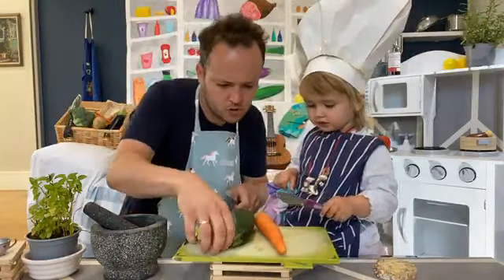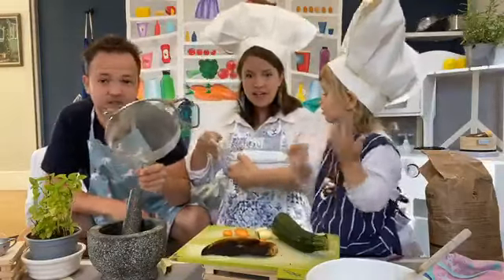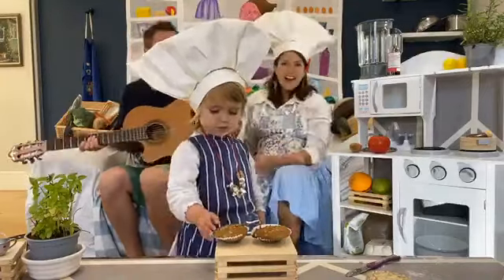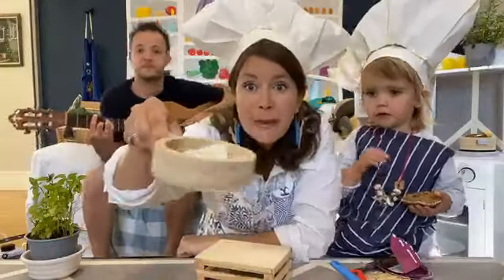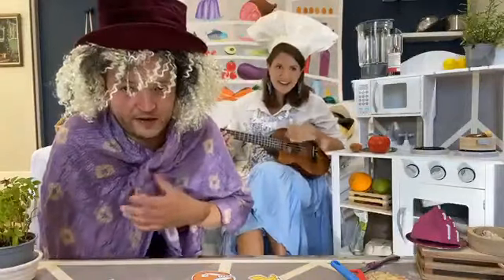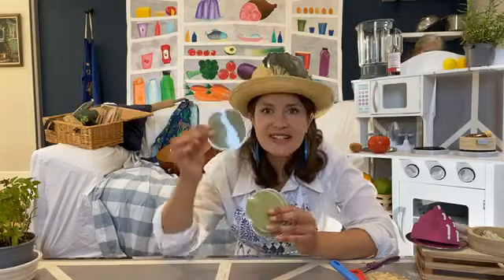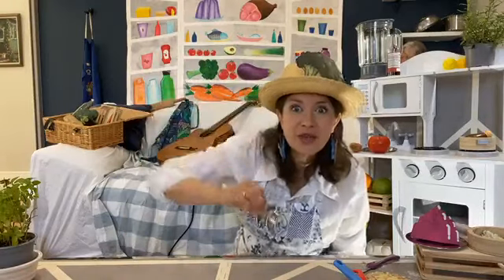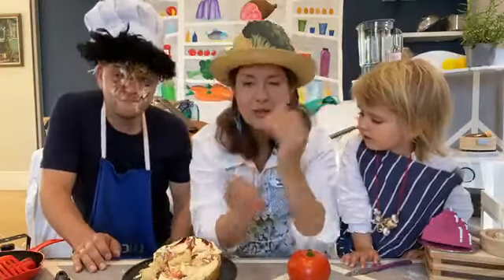13.07.20 KIDS IN THE KITCHEN!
👩‍🍳 If you enjoyed the class and are able to pay, you can do so
👨‍🍳 Includes The Meatball Song, There was an Old Lady, I'm a Little Teapot and the Vegetable Song